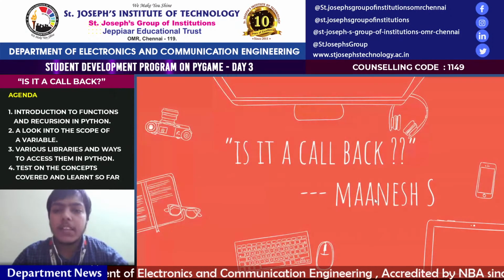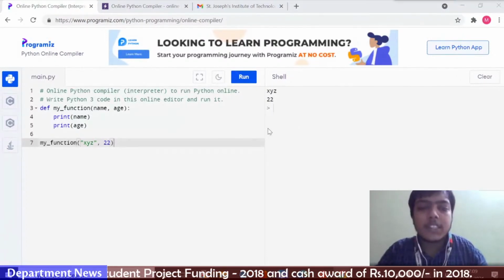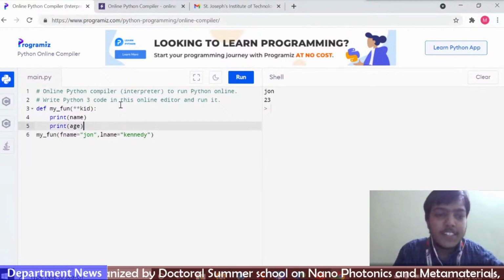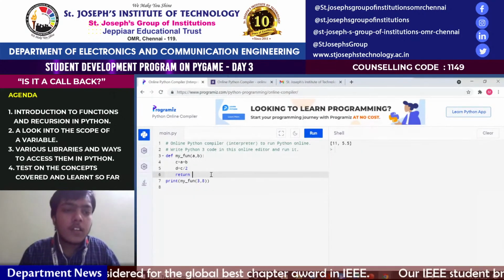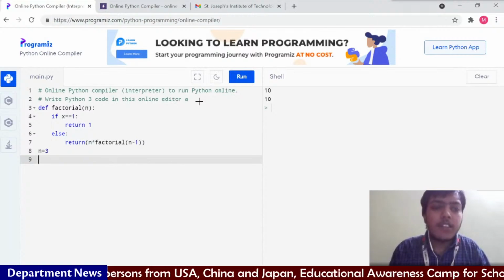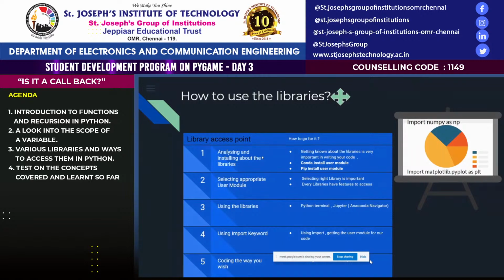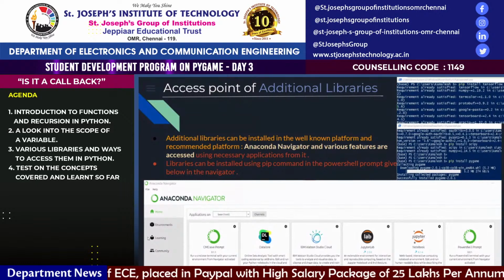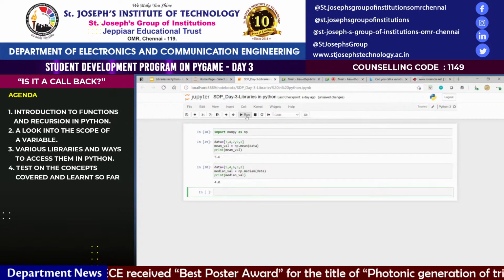IS IT A CALL BACK?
Mr. KAMALESH S
Mr. MAANESH S